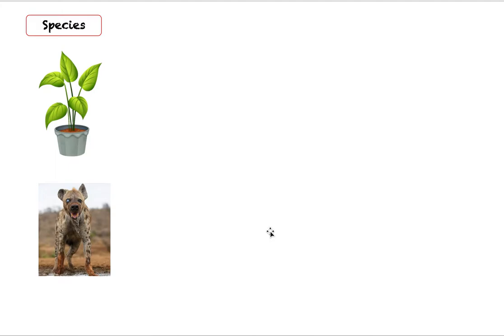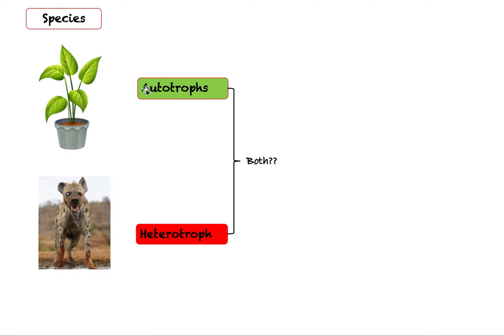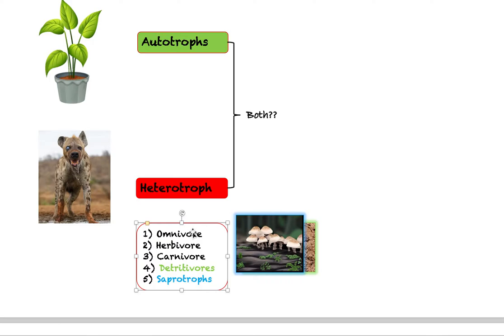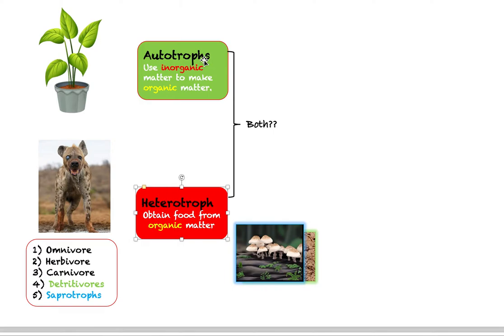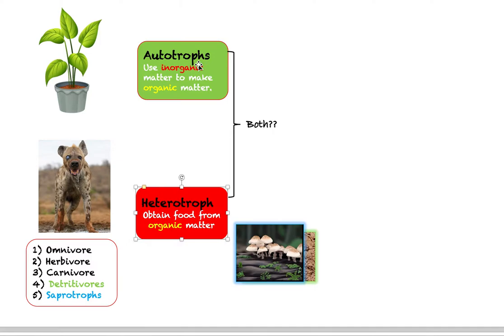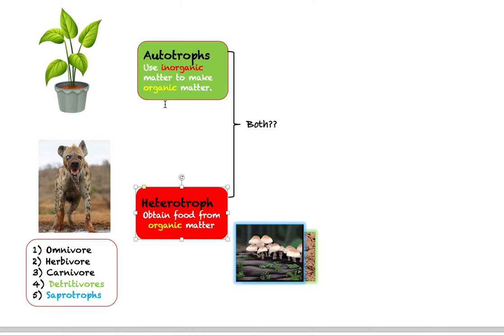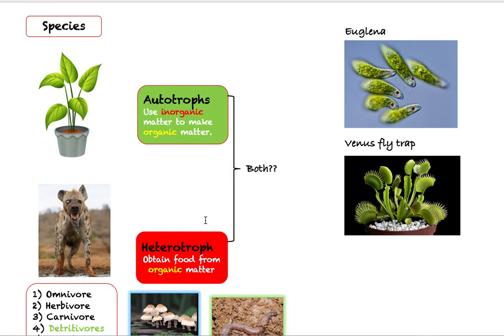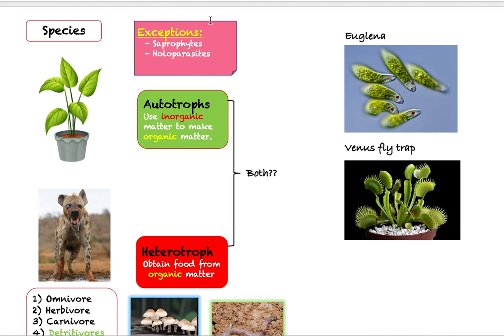(4.1) - Autotrophs, Heterotrophs, Detritivores, Saprotrophs - (IB Biology) - TeachMe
Ecology is EASY! TeachMe makes sure that every detail is covered. After watching our videos there is nothing extra that you need to learn for the IB because we go into detail and cover it all.

IN THIS VIDEO, I cover all the details on the meaning of species, population, Communities and ecosystem.

IN THE NEXT VIDEO,  I cover how species can be divided into autotrophs and heterotrophs (of which there is detritivores and saprotrophs) and the rest that you need to know!